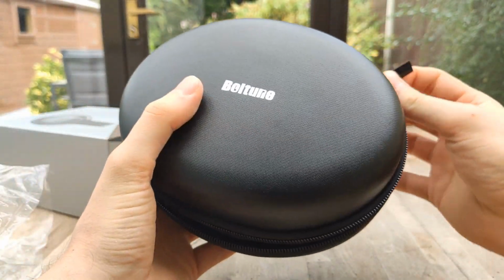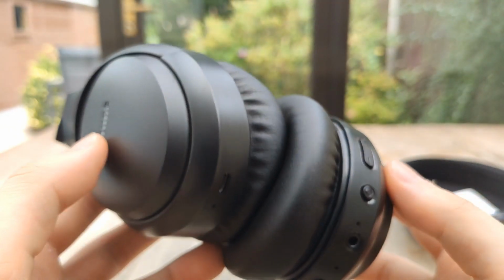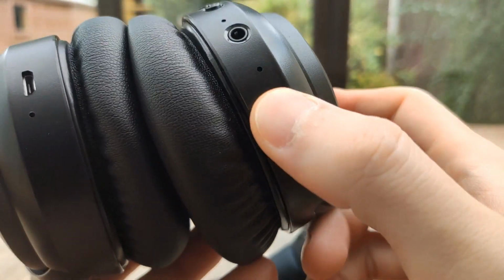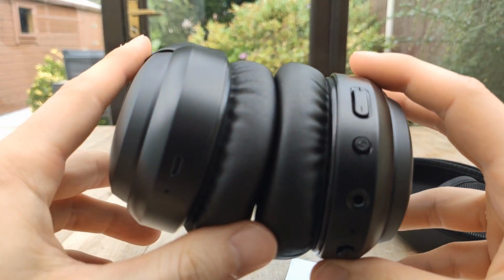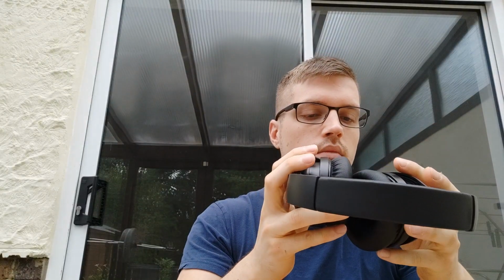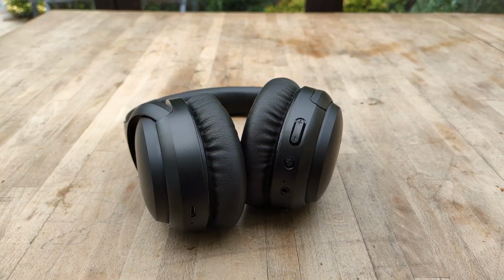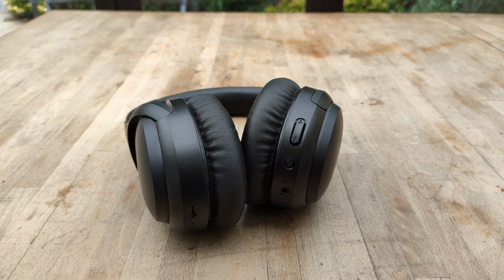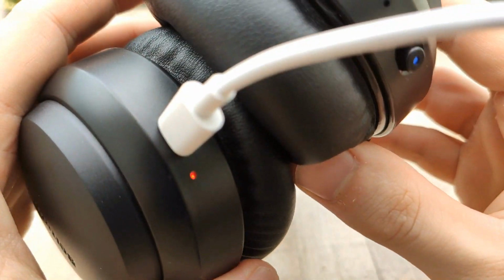Boltune Bluetooth Headphones Review - Best Budget Headphones 2019!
Electroneum - etnkQVV2FJEczGAR2S5aA59tcr9VZvEJ4XXLEyaSiYo8PTYX2LhRou69daX1JdBBBZBZAbbeMvpyNhrpG7wkGRcp4HwrVoWbsY
Cardano - DdzFFzCqrhsrTYYLg3fs52xzGzCMxKhvTB2mt2rTEGh5tJm3AFRcvdfuWCCetKFgZCEnKiSg6gNAzNUNQSxLGFPk6rXTLESkZCMsQzki

Thanks